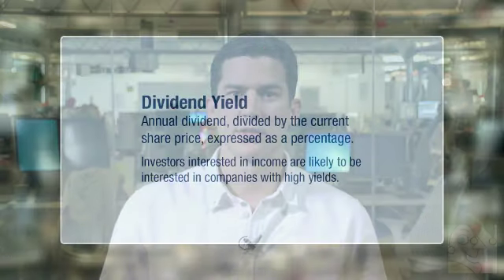What is Dividend Yield?